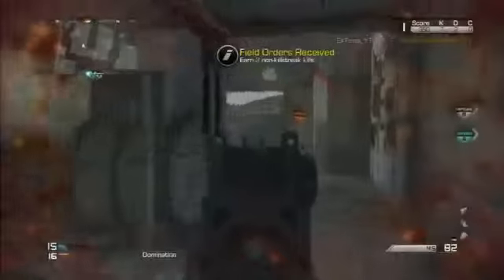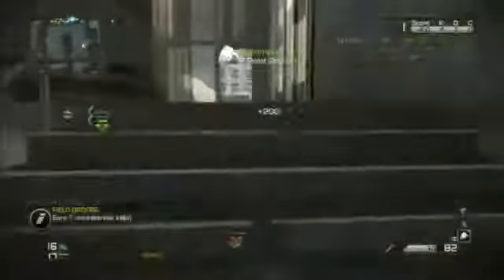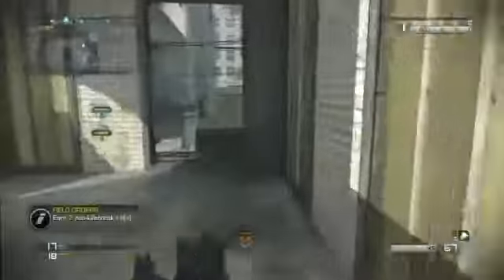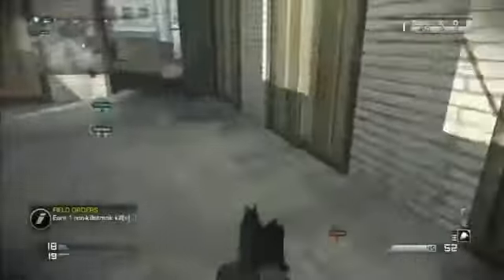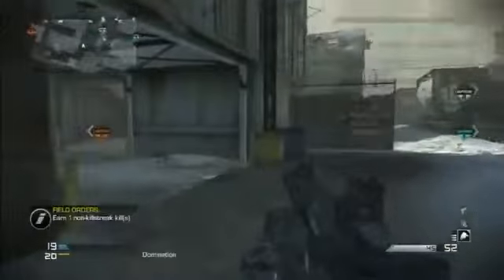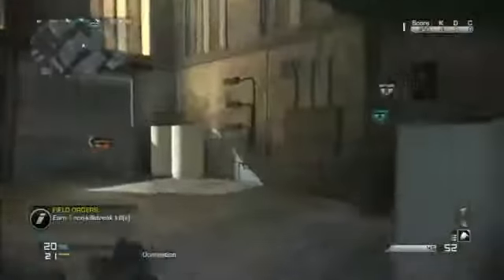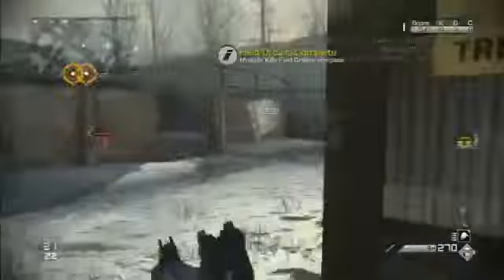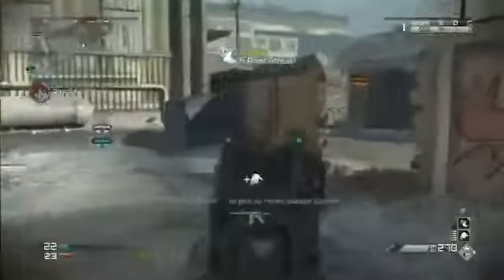COD Ghosts SOLO DOUBLE KEM STRIKE on FREIGHT! Great Class Setup Call of Duty Ghost Gameplay